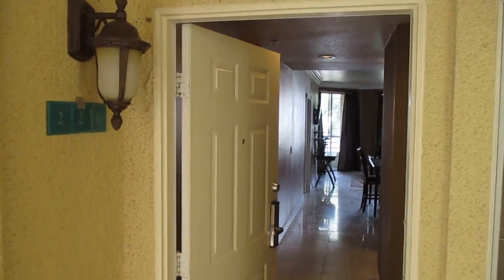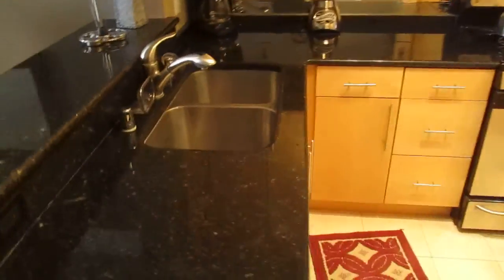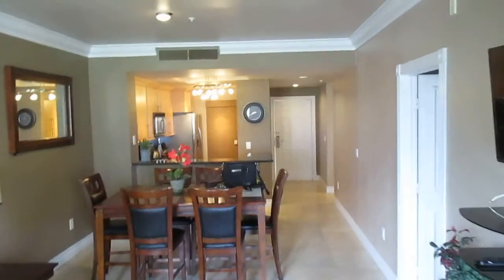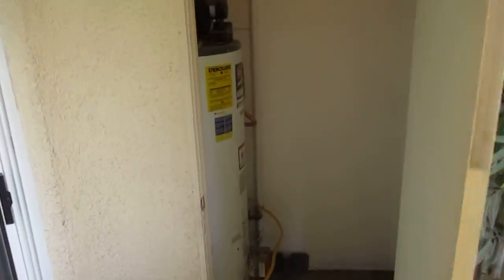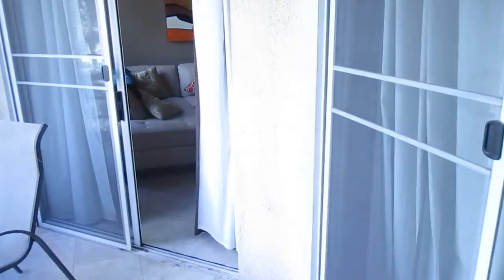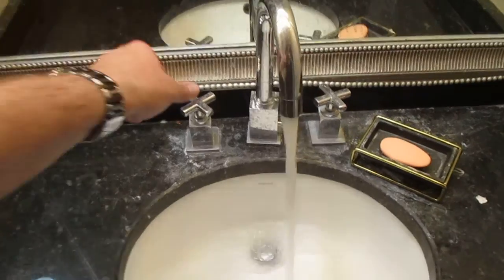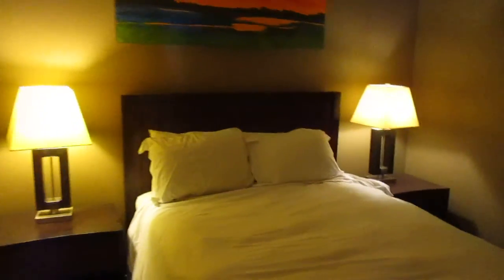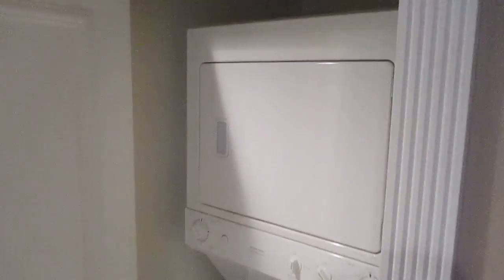210 E Flamingo Road, No 1 226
210 E Flamingo Road, No  1 226.